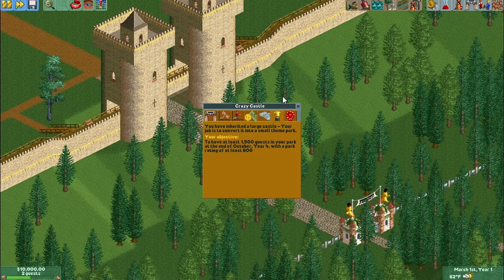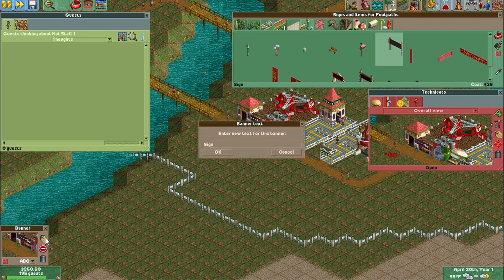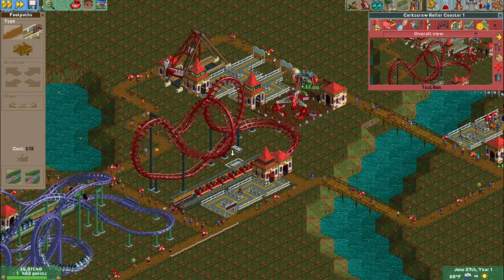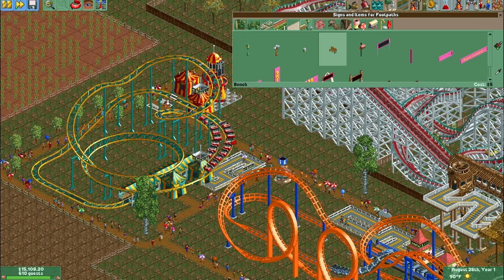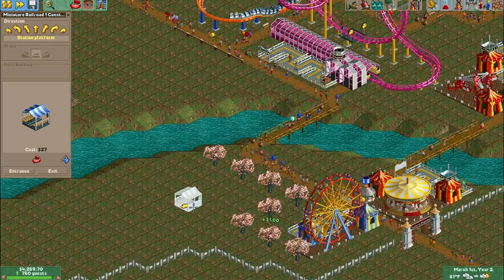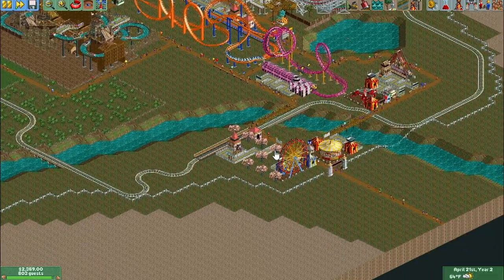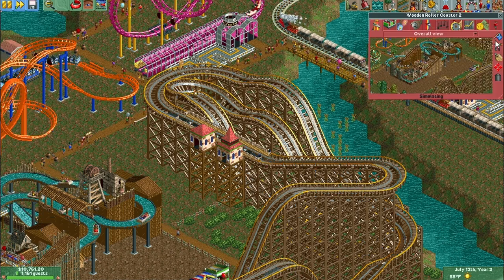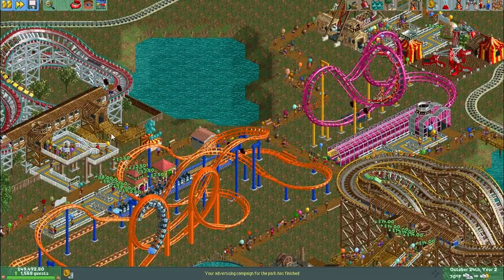RollerCoaster Tycoon 2 - Electric Fields Playthrough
I'm trying something different! In Open RCT2, a modded version of the classic RollerCoaster Tycoon 2 game, I play through one of the beginner scenarios, Electric Fields.